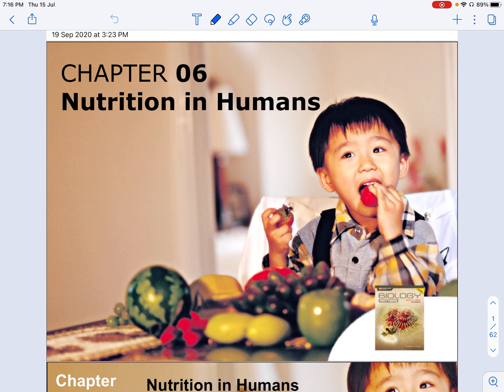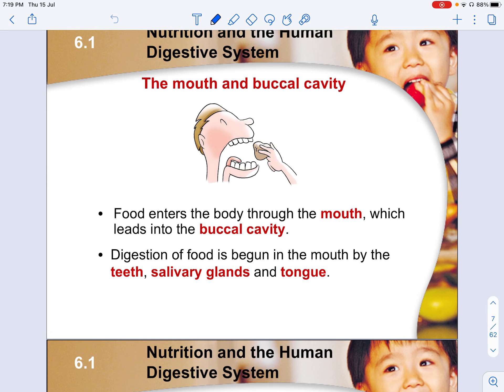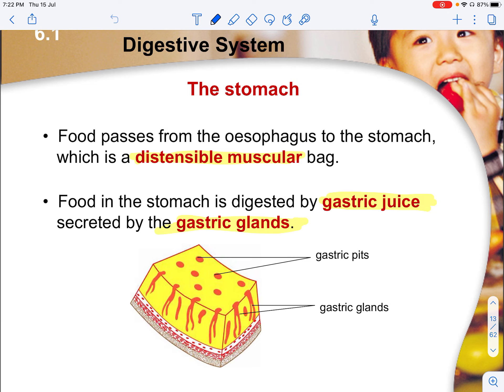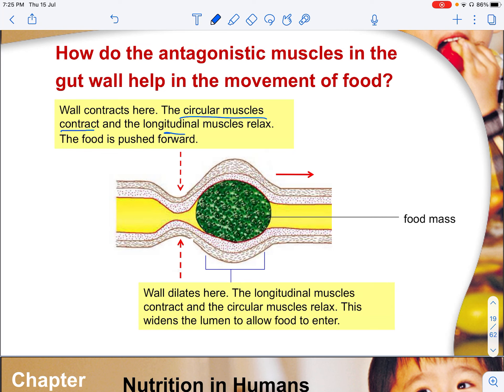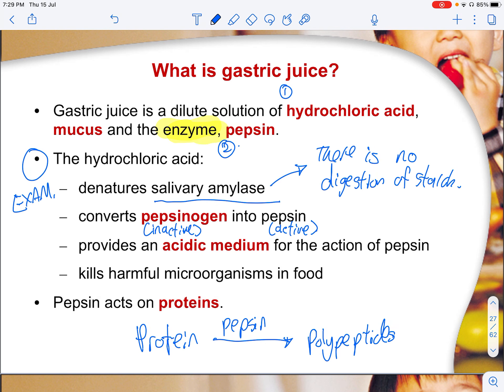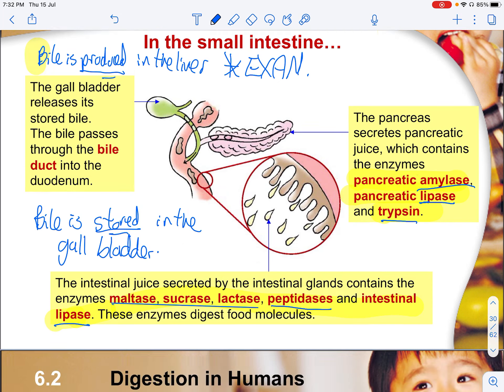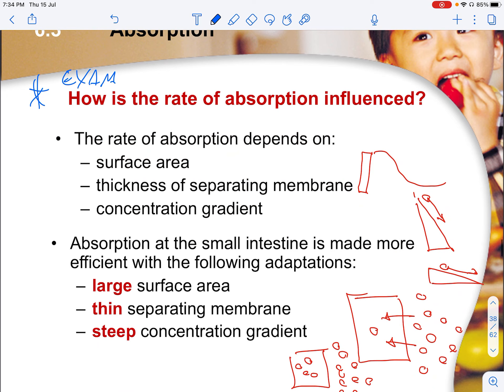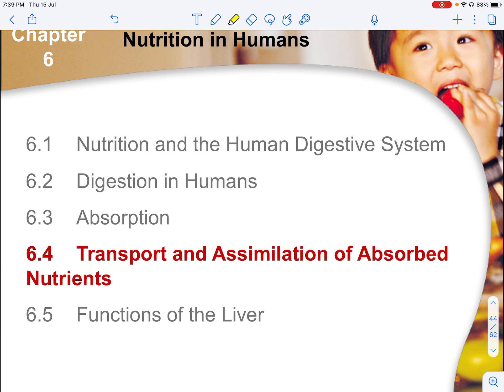[Crash Course] O and N level Biology (06A Nutrition in Humans: Part 1)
Video is about Nutrition in Humans Part 1.

Suited for:
GCE O level
Biology (6093)
Science (Biology) (5078)
GCE N level
Science (Biology) (5107)

Acknowledgement:
This is a non - endorsement video.
Slides are used from textbook Marshall Cavendish Education Singapore. Please approach the publisher should you need any further enquiry.